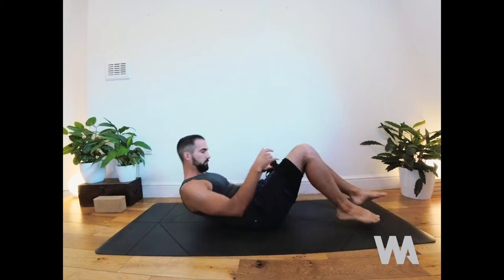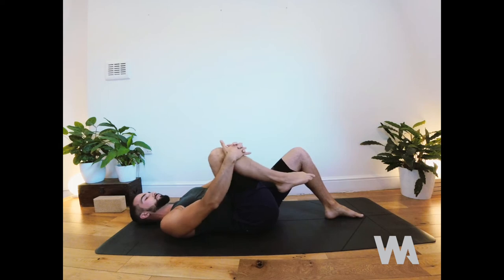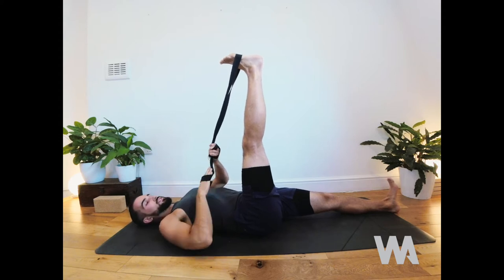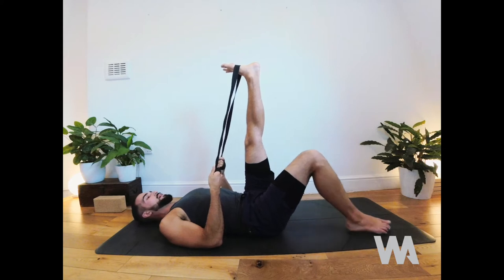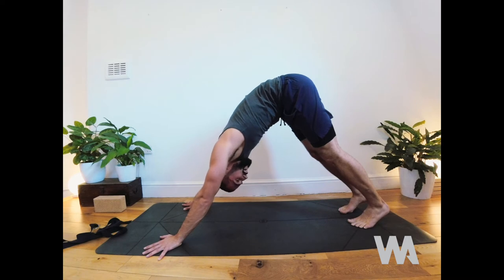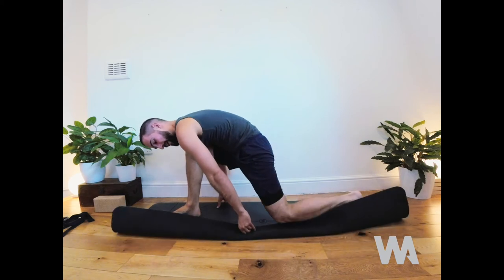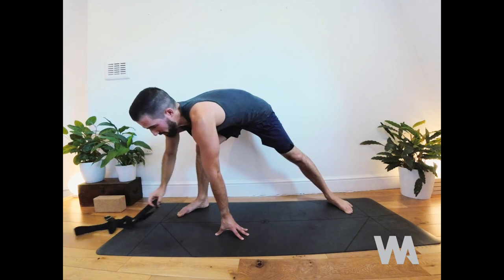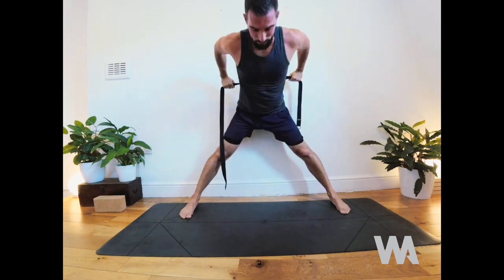YOGA FOR CYCLISTS | A 40 MINUTE YOGA PRACTICE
YOGA FOR CYCLISTS | A 40 MINUTE PRACTICE | IMPROVE YOUR GAME. Suitable for all yoga levels including YOGA FOR BEGINNERS. In this class our BRAND WARRIOR, CYCLIST and QUALIFIED YOGA TRAINER, James Rafael takes you through a 40 MINUTE YOGA FLOW SEQUENCE FOR CYCLISTS. Whether you are a PROFESSIONAL, REGULAR or OCCASIONAL CYCLIST you will notice that you suffer from TIGHT LEGS, & QUADS and  TIGHT HIP FLEXORS. You may also suffer from LOWER BACK PAIN. This YOGA SEQUENCE is designed to STRETCH  and OPEN UP THE FRONT PART OF YOUR  BODY  and create space and flexibility in those key areas. It is a great class for INJURY PREVENTION and INJURY REHABILITATION. We recommend that you practice this 2—3 times a week to get the full benefits and to IMPROVE YOUR GAME.

jame's Bio
JAMES RAFAEL is one of our Brand Warriors, is a Yoga Trainer and regular Warrior Addict Contributor. He is an alumni of the University of Cambridge and first turned to yoga after struggling with a fast passed career in marketing and a drug addiction. After an almost complete burn out, James started to practice yoga which contributed to him kicking his dependencies and becoming the awesome yoga teacher that he is today. You can find James teaching Hatha and Vinyasa yoga in Soho – London.
James is wearing Warrior Addict Yoga Apparel and is practicing on our Warrior Mat especially designed for men check them out
Warrior Addict aims to offer the very best FREE Yoga For Sports Classes taught by our very own world class Yoga teachers. We currently offer Yoga for the following Sports Running, Cycling, Swimming, Football / Soccer, Surfing and Weightlifting / Body Building

The information contained in instructional, advice or informative videos (“Video Content”) posted on Warrior Addict’s website, YouTube Channel or any other associated social media platforms represents the view and opinions of the original creators of such video content and does not necessarily represent the view or opinions of Warrior Addict. The creators, producers, participants and distributors of the Video Content disclaim any and all liability or loss, to the extent permitted law, relating to the practice or use of any techniques, exercises and information provided in the Video Content.
Any exercise could result in injury, it is recommended that you consult a Doctor before following any instructions in the Video Content. You should not engage in any instructions shown in the Video Content if suffering from an injury or condition. By following the instructions in the Video Content you are acknowledging that there may be risks involved in the practice or use of any techniques, exercises and information provided therein and that you are voluntarily assuming those risks. While following the instructions in the Video Content, if you feel pain, discomfort or dizziness do not continue and consult with a Doctor as soon as possible.